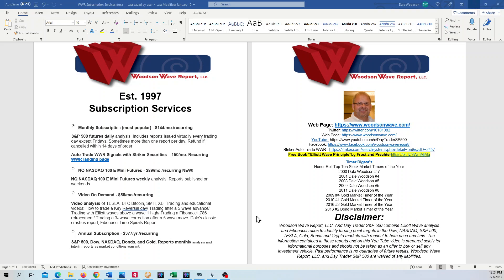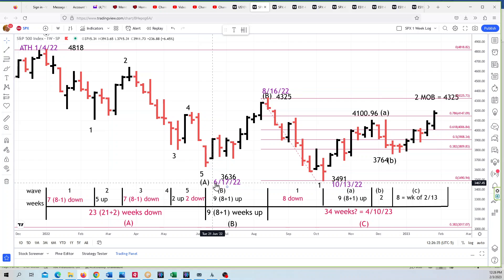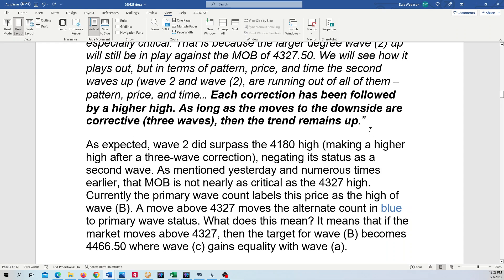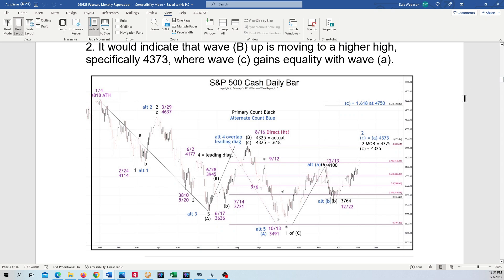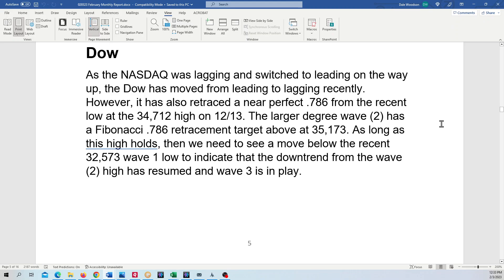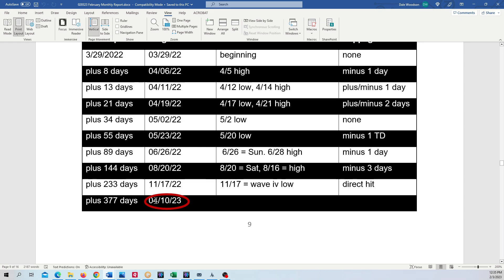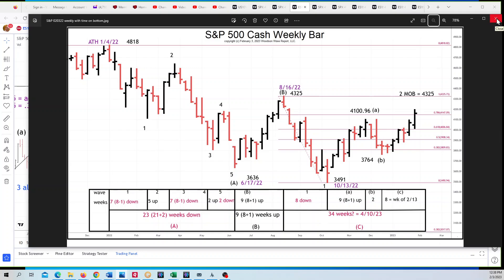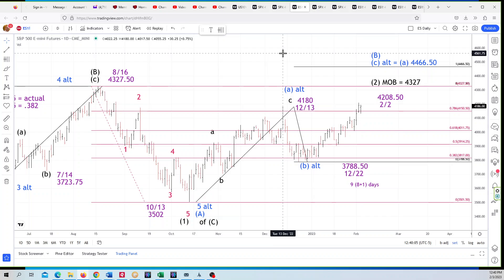020323 Elliott Wave & Fibonacci Price & Time analysis US 10 Yr. S&P500 ES E Minis, NASDAQ, Dow, Gold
020323 Elliott Wave & Fibonacci Price & Time analysis US 10 Yr. S&P500 ES E Minis, NASDAQ, Dow, Gold

Timer Digest’s
2000 Dale Woodson # 7
2001 Dale Woodson #4
2008 Dale Woodson #5
2009 Dale Woodson #5
2011 Dale Woodson #6
2009 #4 Gold Market Timer of the Year
2010 #1 Gold Market Timer of the Year
2016 #2 Gold Market Timer of the Year
2016 #2 Bond Market Timer of the Year

Est. 1997
Subscription Services

 Monthly Subscription (most popular) - $144/mo./recurring
S&P 500 futures daily analysis. Includes reports issued virtually every trading day except Fridays. Sometimes more than one report per day. Refund if cancelled within 14 days of order

Auto Trade WWR Signals with Striker Securities – 150/mo. Recurring
WWR landing page
 NQ NASDAQ 100 E Mini Futures - $89/mo./recurring NEW!
NQ NASDAQ 100 E Mini Futures weekly analysis. Reports published on weekends

Video On Demand - $55/mo./recurring
Video analysis of TESLA, BTC Bitcoin, SMH, XBI Trading and educational videos: How to trade a Key Reversal day/ Trading after a 5-wave advance/ Trading with Elliott waves above a wave 1 high/ Trading a Fibonacci .786 retracement/ Trading a 3- wave correction after a 5 wave move. Dale’s classic crashes report, Fibonacci Time Spirals Report

Annual Subscription - $377/yr./recurring
S&P 500, Dow, NASDAQ, Bonds, and Gold. Reports monthly analysis and interim reports as market conditions warrant